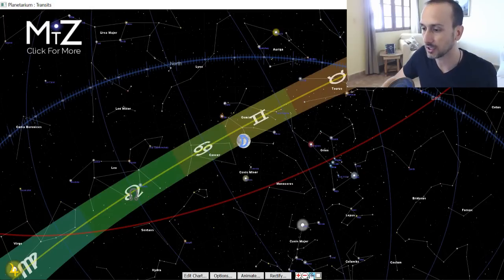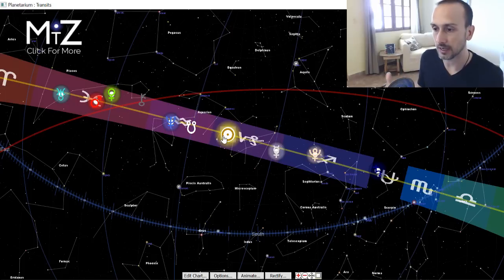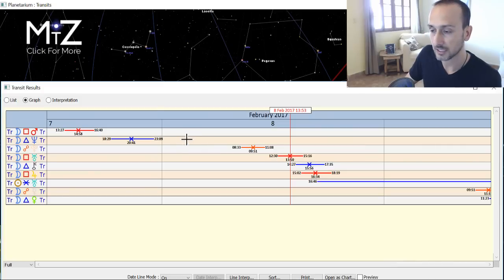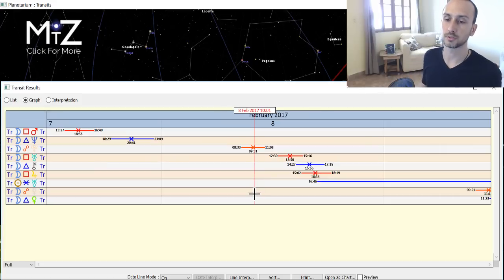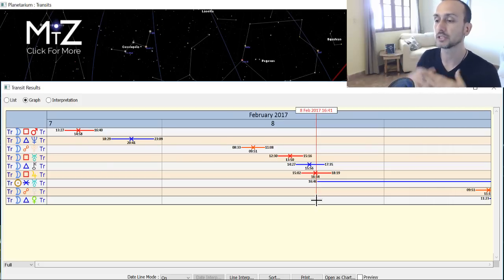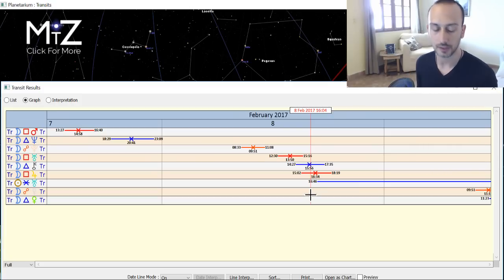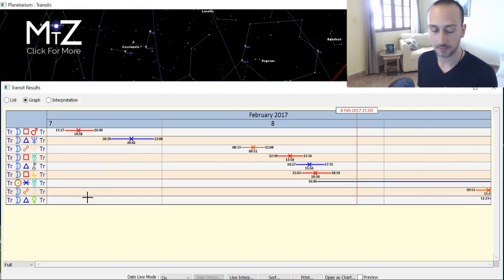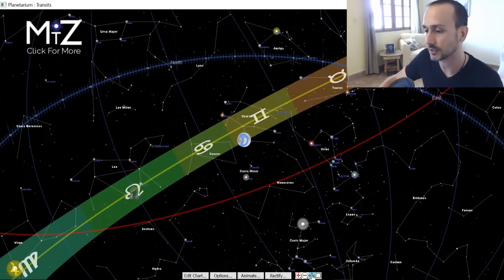Daily Horoscope February 8, 2017 - Mercury Enters Capricorn - True Sidereal Astrology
The daily horoscope for today has Mercury entering Capricorn. There is a shift to the more cautious and reserved way of thinking and communicating ourselves. This can be a great way of getting things done patiently and programmatically in our daily lives. We also approach a Lunar Eclipse on Friday suggestion a powerful week of insight and status check to our life path.